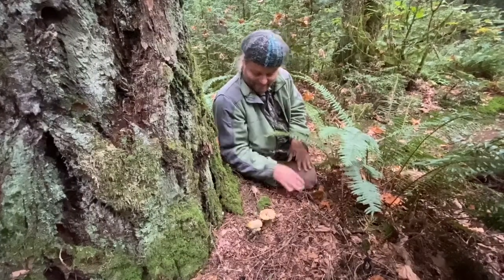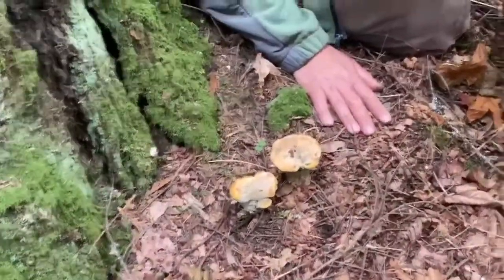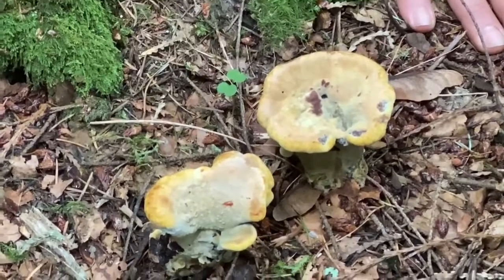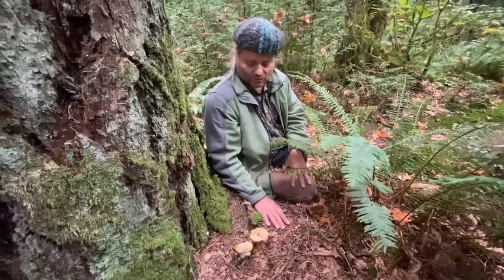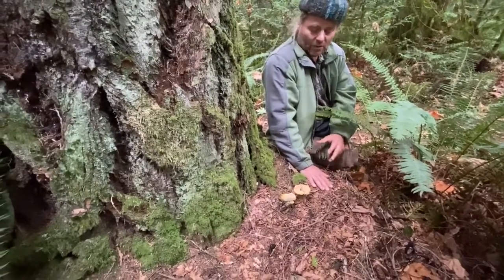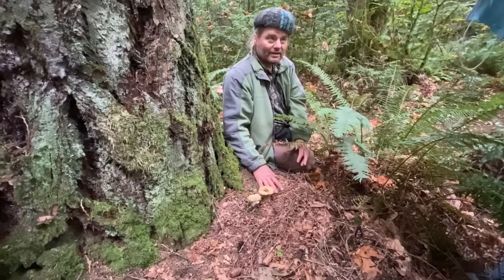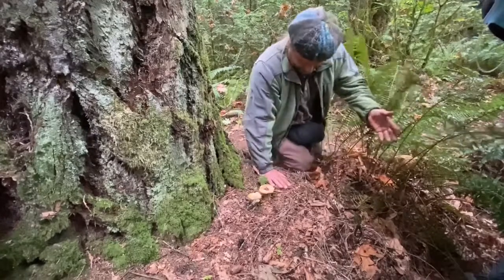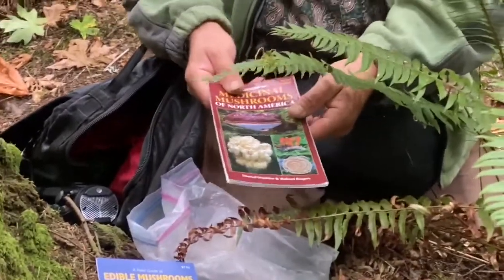Pathogens: Dyer's Polypore, Armillaria, Laminated Root Rot & Annosus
Daniel Winkler in Bridle Trails State Park - November 2020
Produced by Bridle Trails Park Foundation